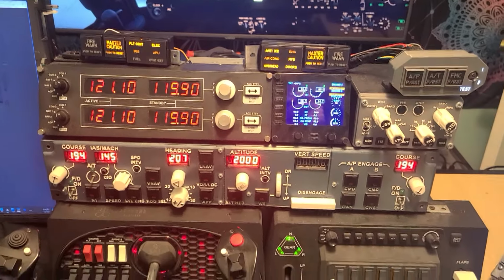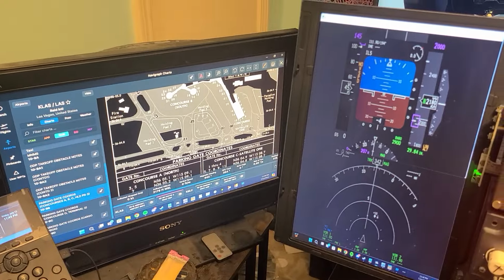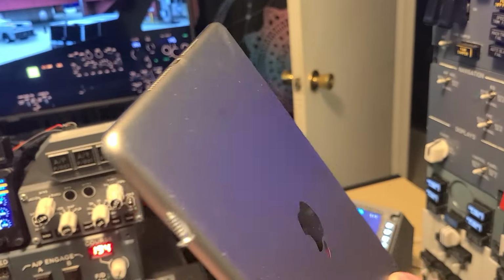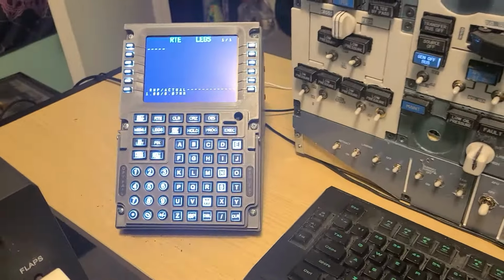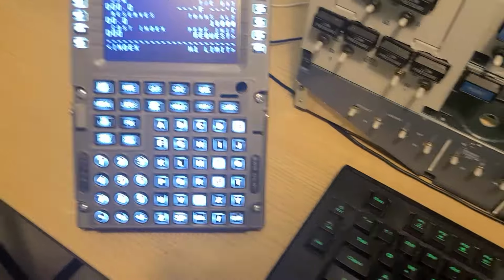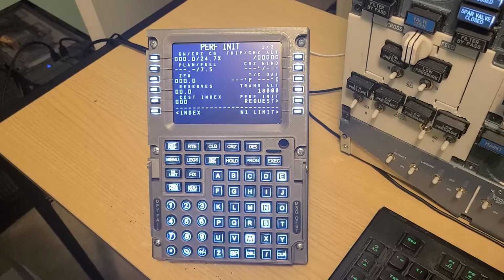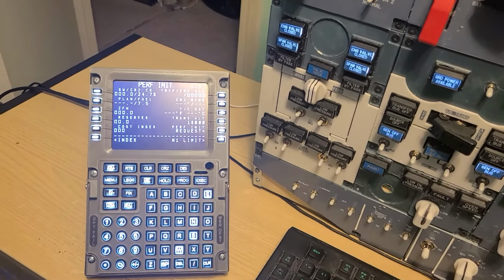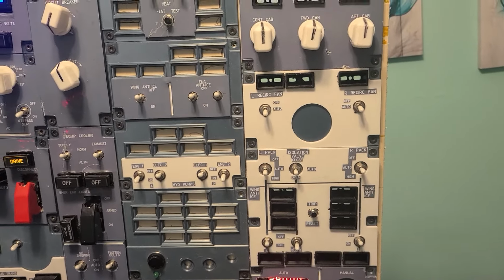July 2024 737 sim setup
Update to my MSFS/PMDG 737 flight sim setup, showing my 3d printed stuff from 737DIYSIM as well as my custom made overhead panel using 3d printed files from thingiverse. Still a bit more to do but slowly improving!!